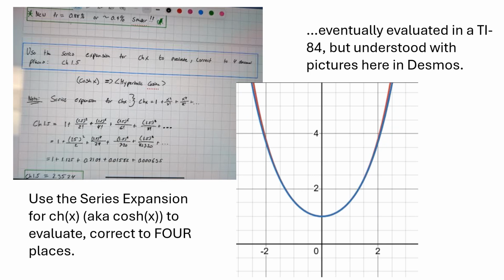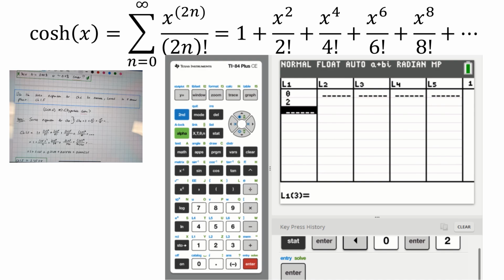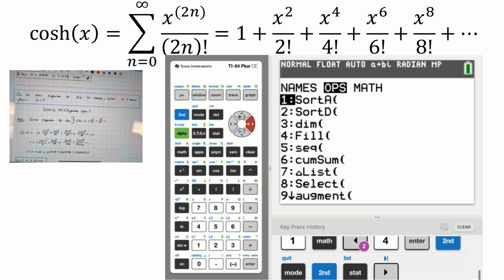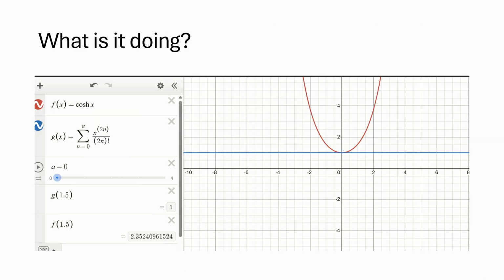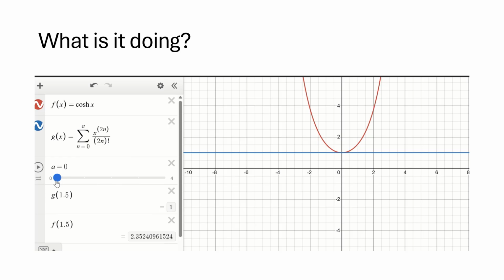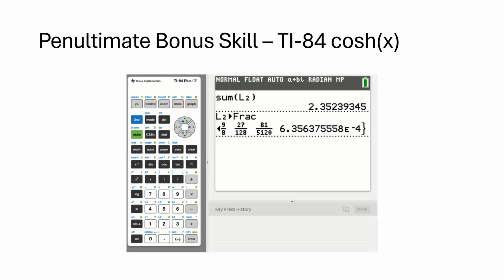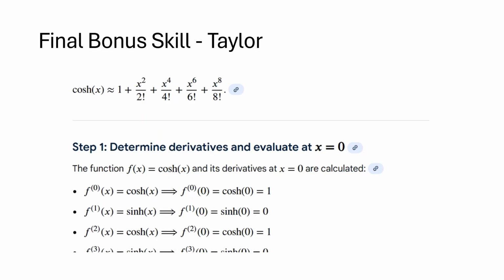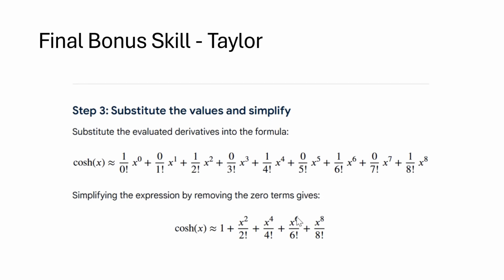Given the series, evaluate cosh(x) (aka chx) using a TI-84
When given a series, use the series to evaluate hyperbolic cosine at a particular value with the aid of a TI-84 calculator. This example is cosh(1.5), aka ch(1.5). Visuals with Desmos, elbow grease with TI-84

cosh, coshx, chx, ch, cosh(x), ch(x)
STAT button, Lists, list menu, sum, Taylor, Maclaurin, series expansion